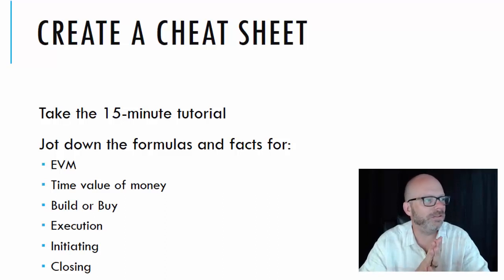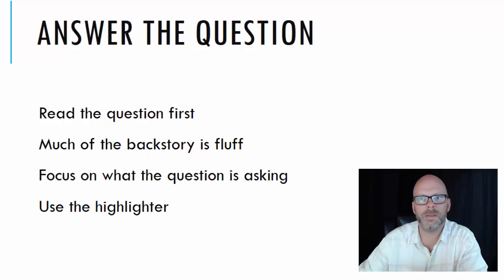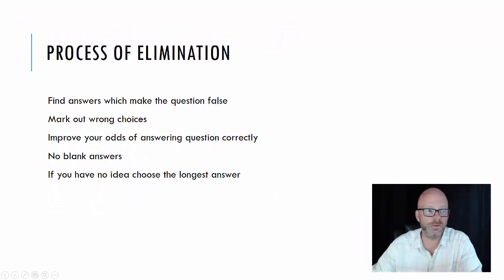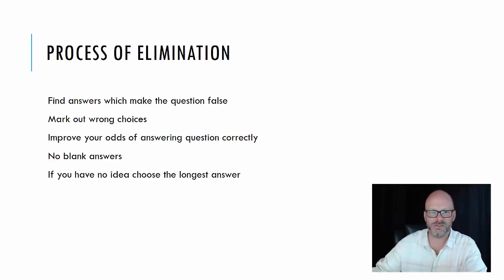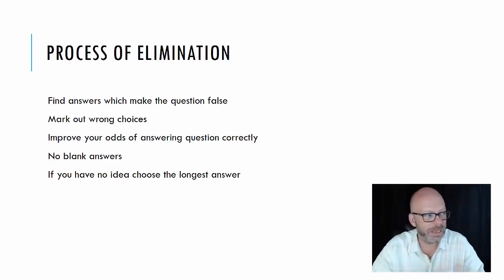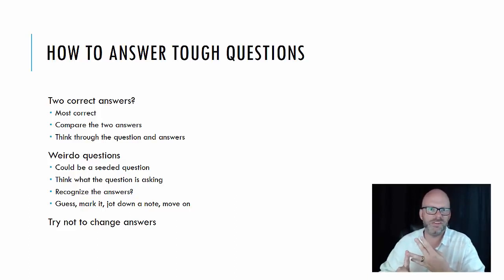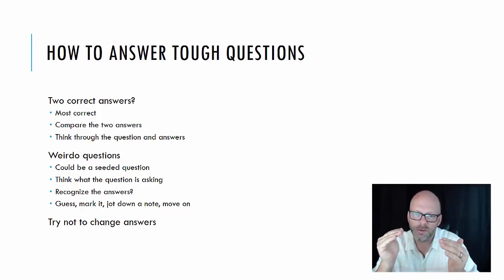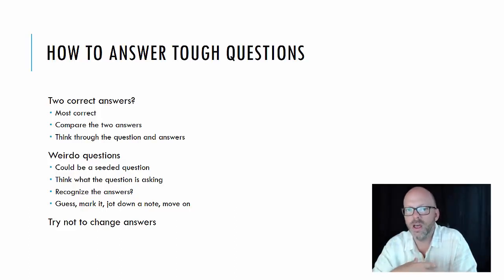PMP Exam Cram Session - 8 PDUs from a PMI REP : Implement PMP exam-passing strategies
PMP Exam Cram Session - 8 PDUs from a PMI REP
Cram Session for Passing the PMI PMP Exam - from a PMI Registered Education Provider